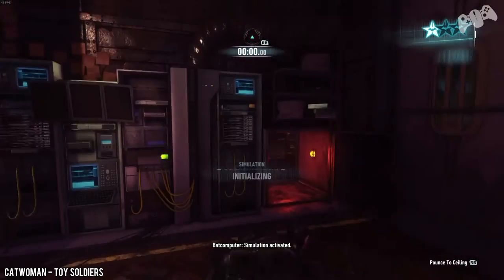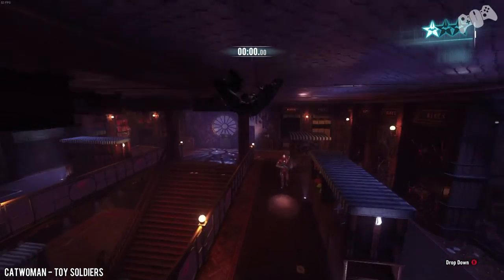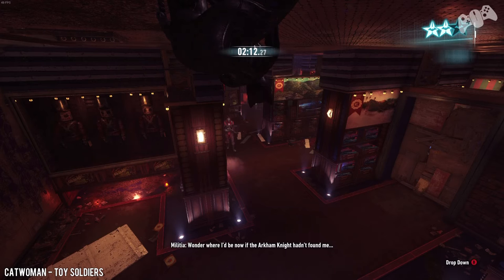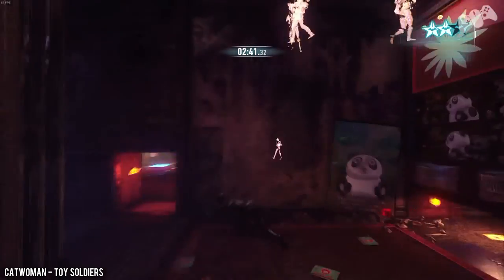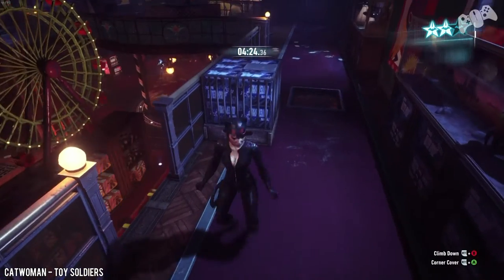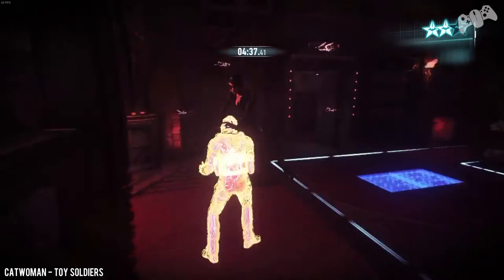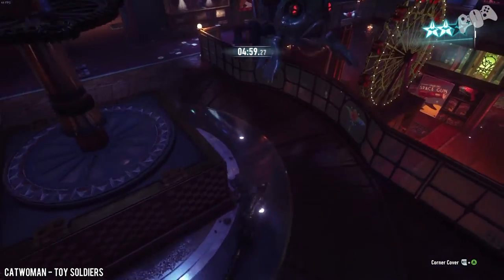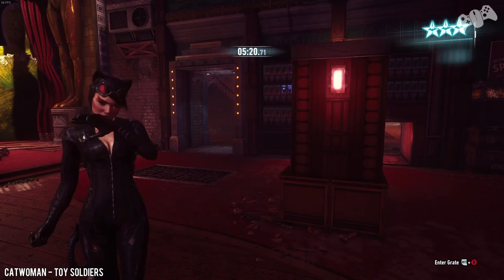Batman Arkham Knight - Catwoman - Toy Soldiers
Xbox GT : SSCP

Steam : PlasmaSKX

Do you have a product or game you want us to review? Technology, gaming, electronics type of items we are happy to review. Collaborations and guests may be considered.

Please, serious inquries only,